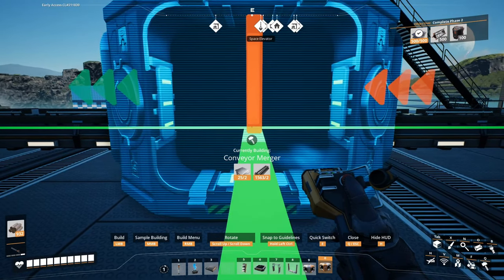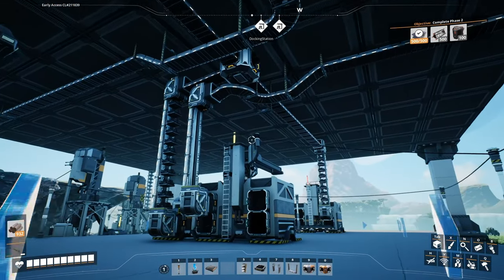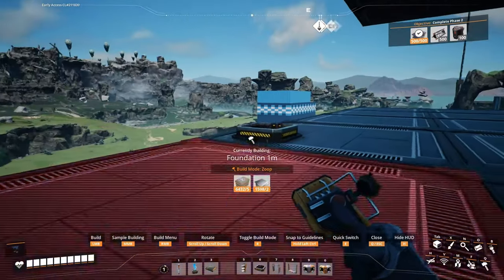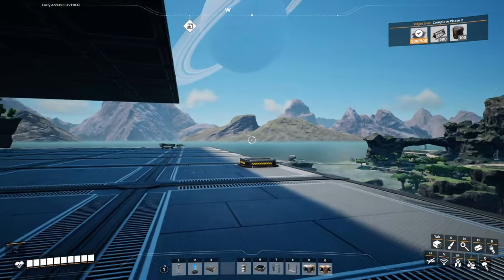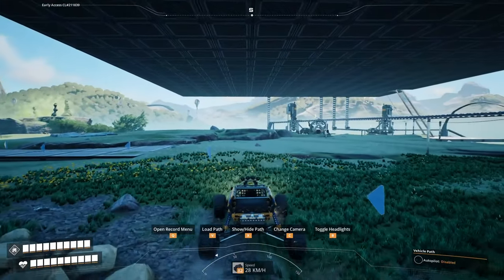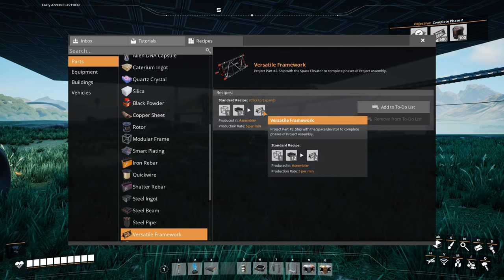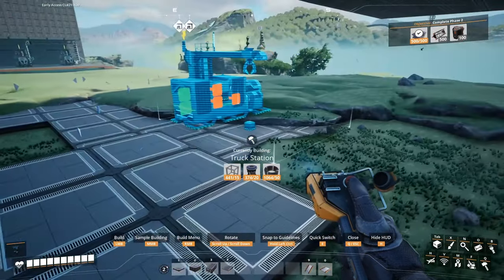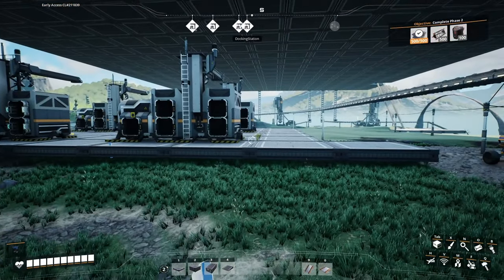Modular Frames - Done! Let's Play Satisfactory s02 e31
It's back! SATISFACTORY on the Glidercat channel!!!

I'm playing with the following mods:

Pak Utility
- I'll be mainly using this to fly, so we can get a bird's eye view of our factory as it develops.

PermaDay
- This does what it says. It's another one that I'm using to make the videos more YouTube friendly. There may be a time when we want to see the factory lit up at night.  If so, we can always switch this mod off.
- There is a chance I may not use this one, we'll see how things go.

Inventory Slots +150
- I'm using this one so that you won't have to watch me running back and forth to free up my inventory. It's a bit of a cheat, but I think it will make the videos more enjoyable to watch.

I also tend to turn fog off with the command:  r.Fog False